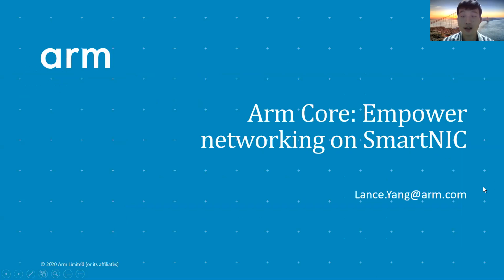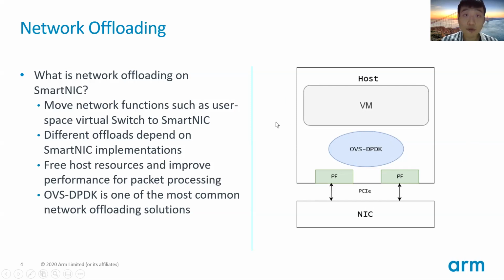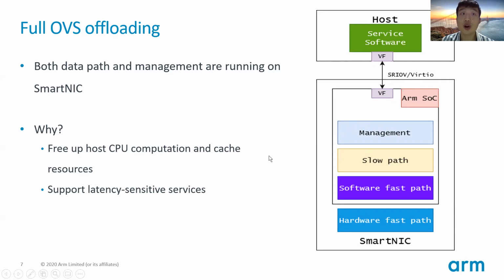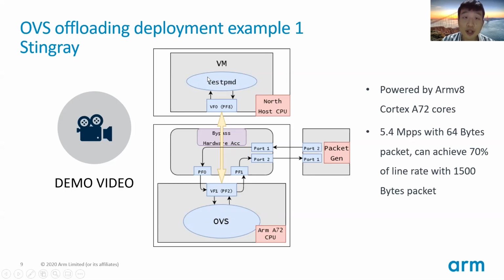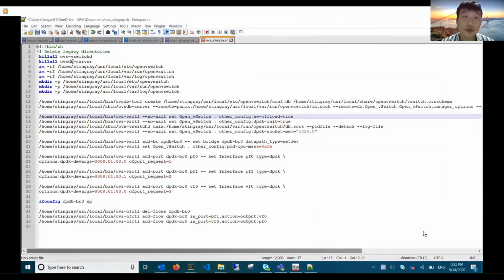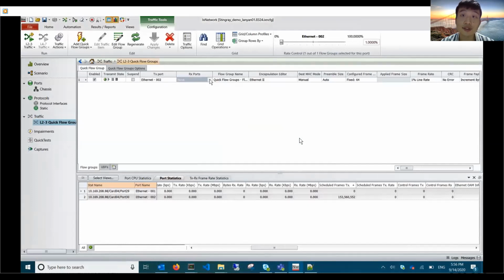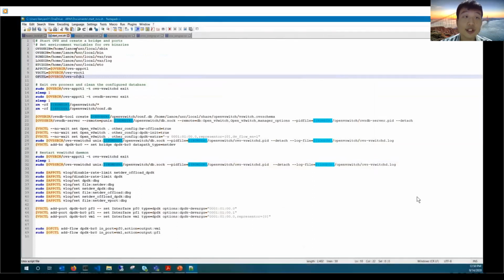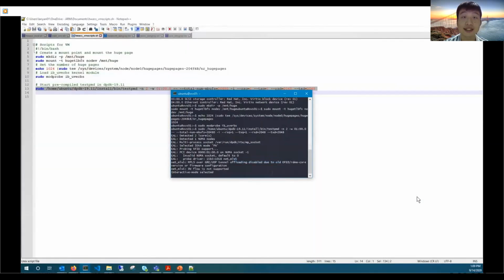LVC20-109 Arm core: Empower networking on SmartNIC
Empower networking on SmartNIC
SmartNIC becomes increasingly popular in datacenter and telco. It can achieve high performance and rich feature networking, and release CPU resources on server.

In a real deployment, OVS-DPDK on Arm based SmartNIC is one of the common networking solutions. In this presentation, we demo two different SmartNICs for OVS-DPDK, and discuss the advantages introduced by Arm CPU as follows:
1. Flexible and programmable.
2. Highly efficient implementation for complex features difficult to be done by hardware.
3. Fully offloading, include control plane and management plane